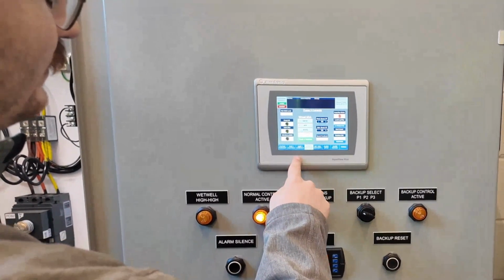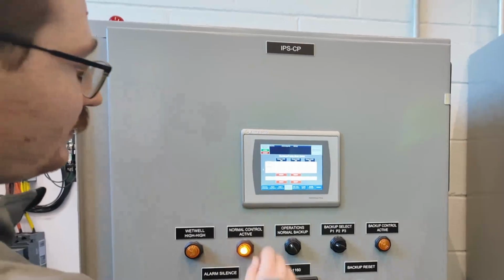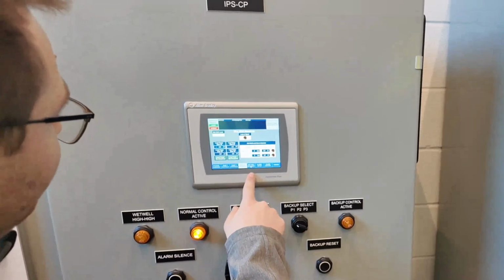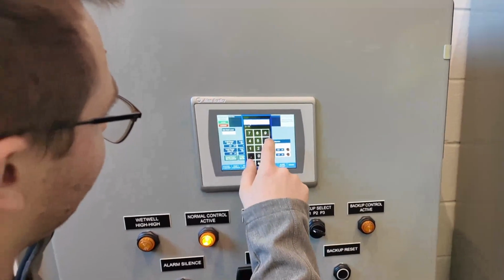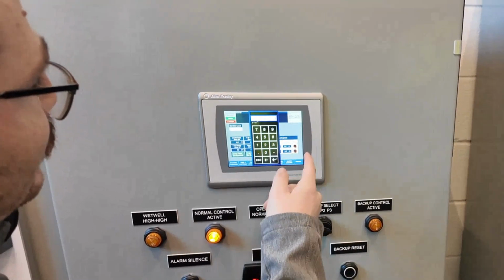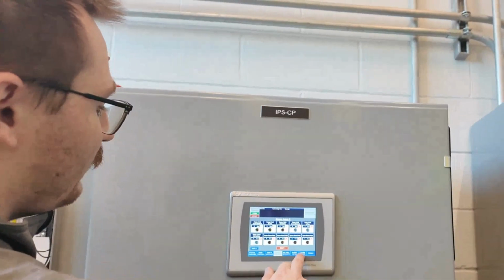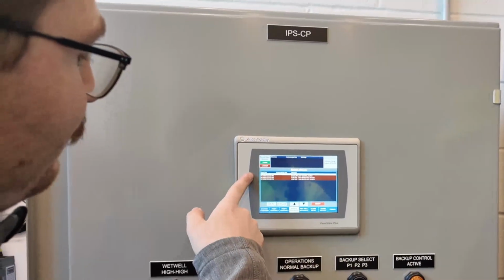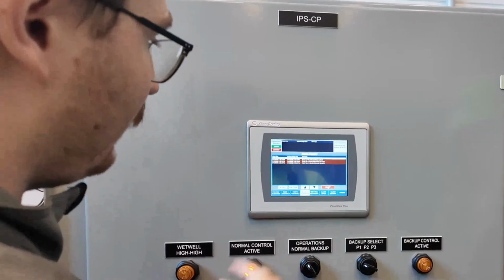Influent Pumps Control Panel Part 1